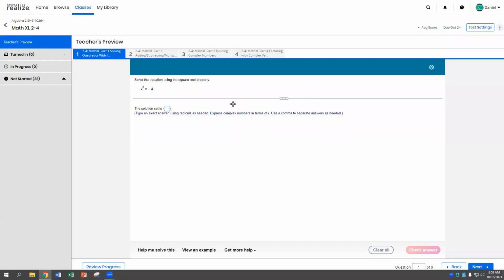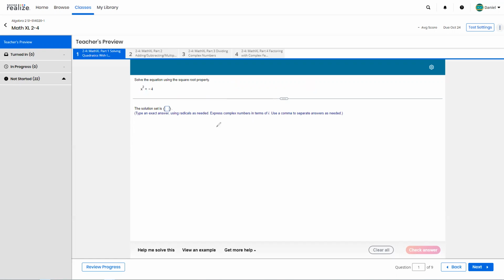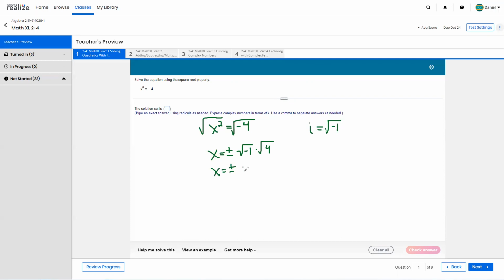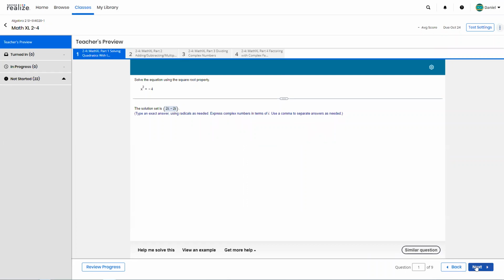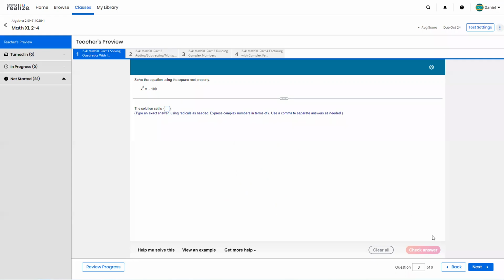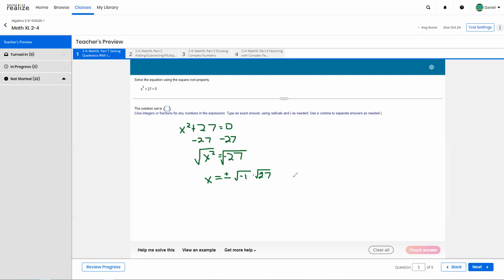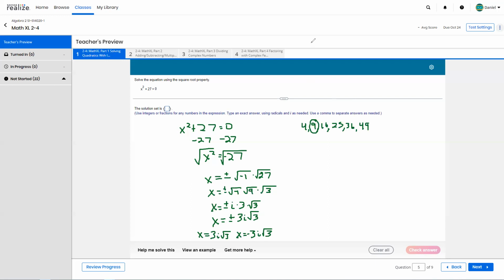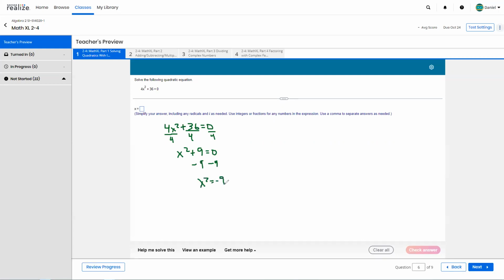Lesson 2-4 Using Imaginary Numbers to Solve Quadratic Equations